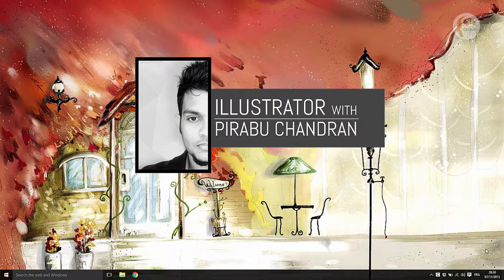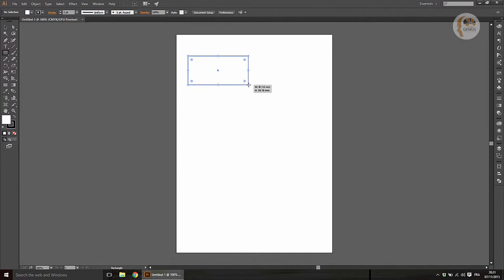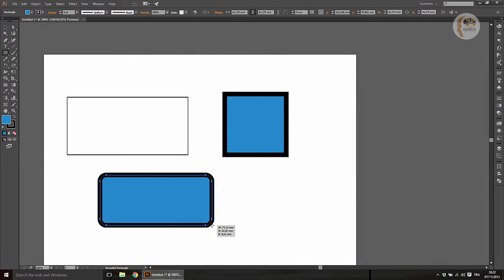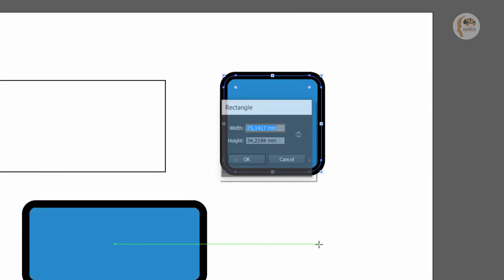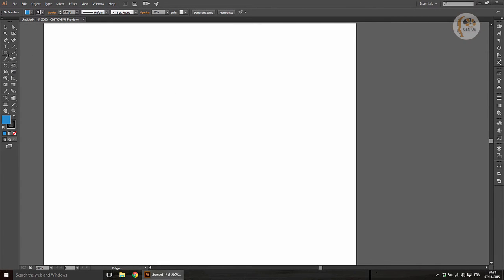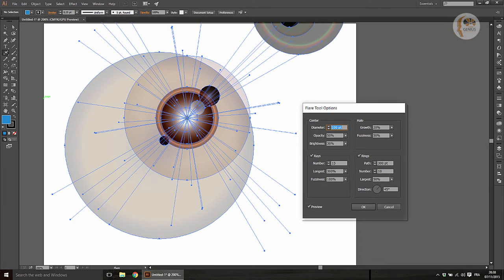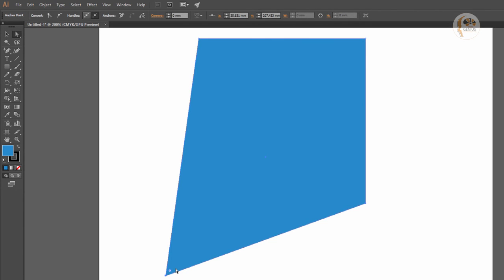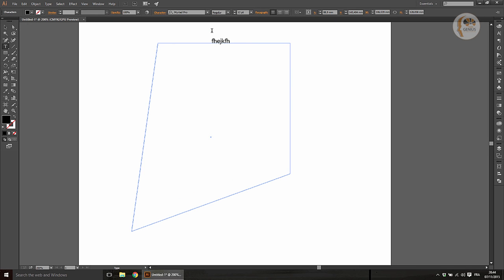Draw Objects in Illustrator [Tamil - illustration guide] : Learn Illustrator CC-BASIC 04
Video about create a new page in Illustrator.

Logo sound : opensource google search

Learn illustrator CC basic tamil, illustrator cc for tamil beginners, learn tamil, online tamil technology, online tamil study, Learn professional illustration in tamil, Illustrator object modification, illustrator tamil tutorial 2016, 2015